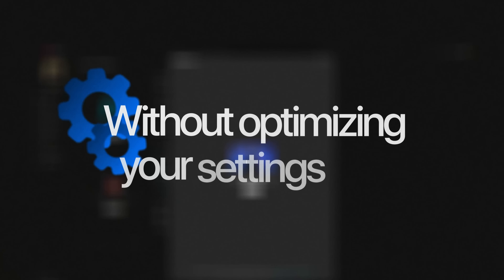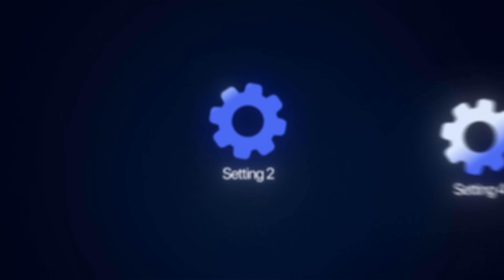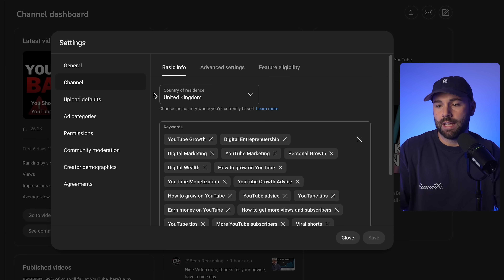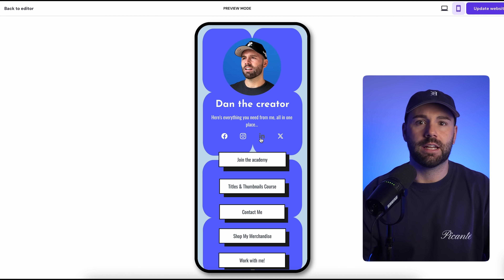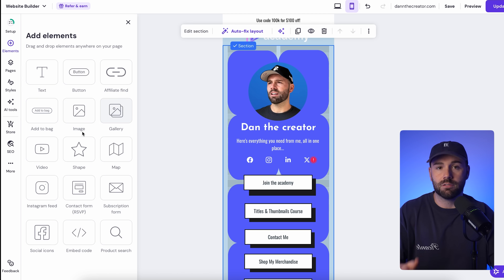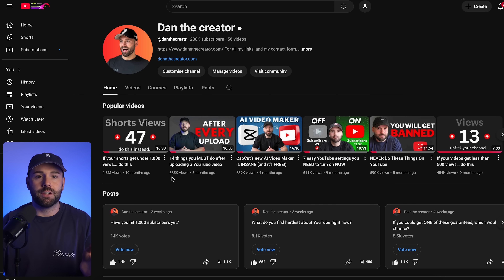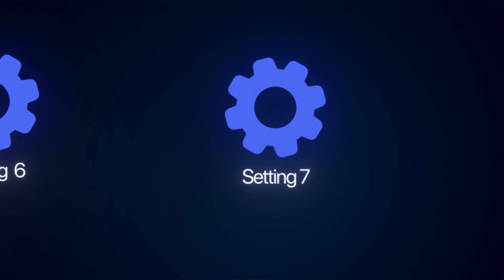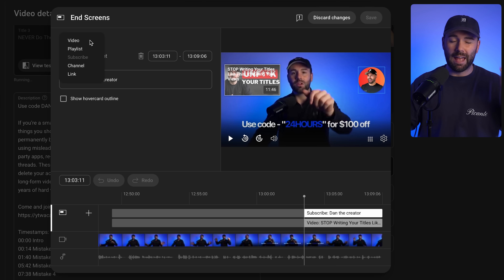7 Hidden YouTube Settings You Must Turn ON NOW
If you’re a small or new YouTuber trying to grow your channel in 2025, this video reveals 7 hidden YouTube settings you must turn on if you want to get more views, subscribers, and faster growth. I’ll walk you through the key settings that most small creators get wrong — including the “Made for Kids” option, channel tags, country of residence, channel description, layout setup, upload defaults, and end screens — and show you exactly how to optimize each one for better visibility and performance. You’ll also learn how to make your channel look professional, attract more clicks, and boost watch time, all using simple settings hidden inside YouTube Studio.

Timestamps:
00:00 Intro
00:21 Setting 1
01:33 Setting 2
02:41 Setting 3
03:56 Setting 4
06:19 Setting 5
08:21 Setting 6
09:47 Setting 7

YouTube Growth Advice, YouTube Growth Tips. Best YouTube settings when setting up a new youtube channel.